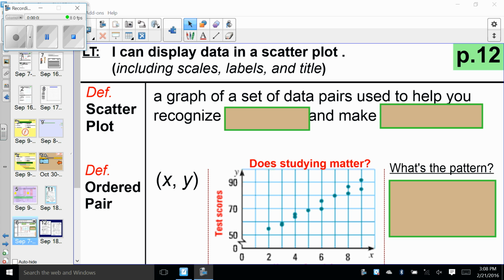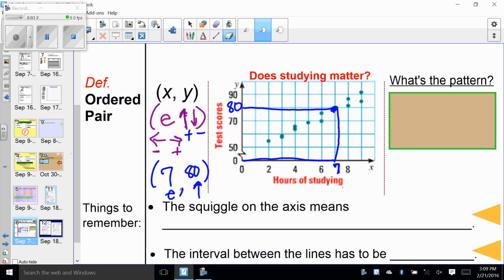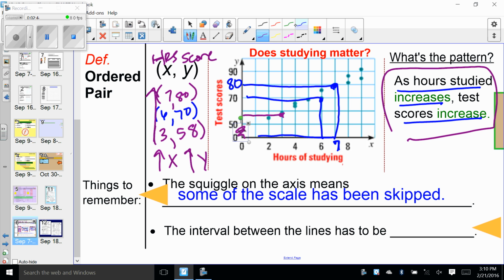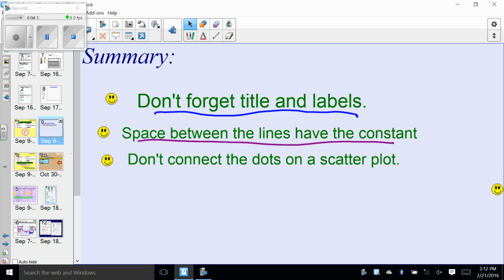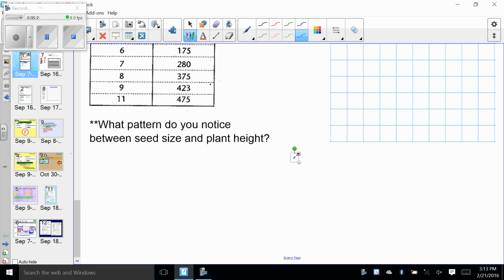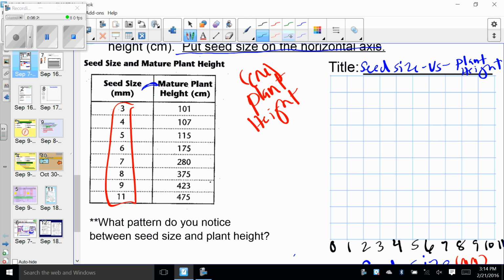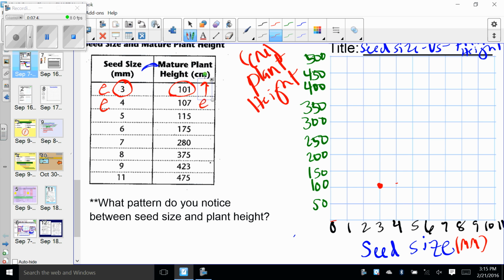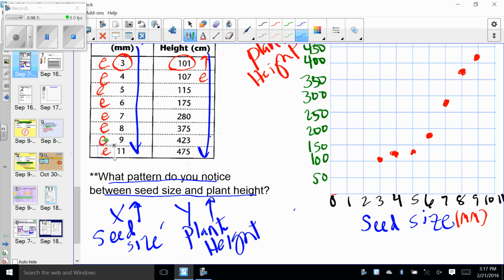8th Grade Unit 1 Scatter Plot Video